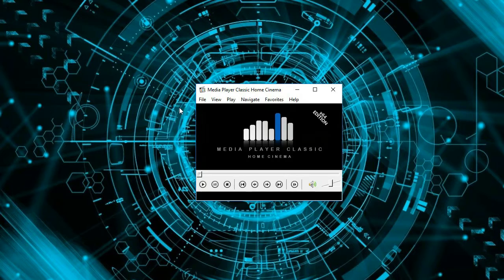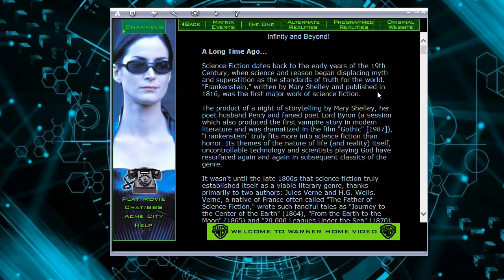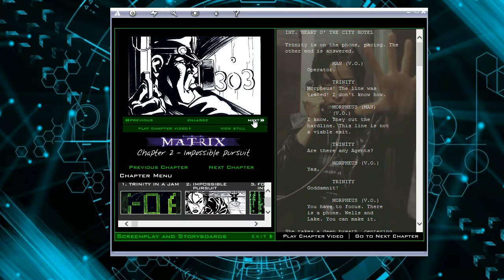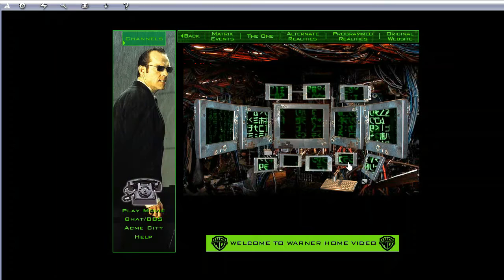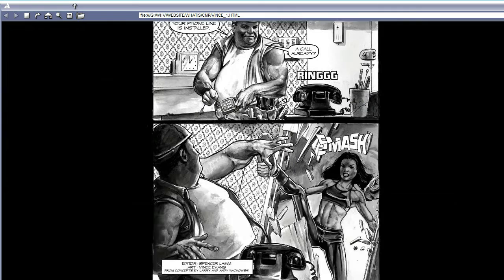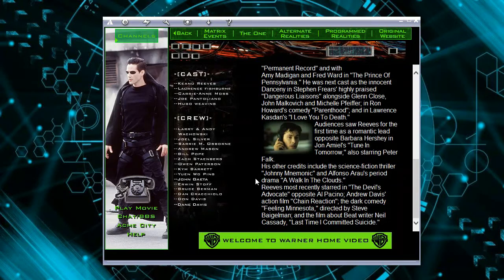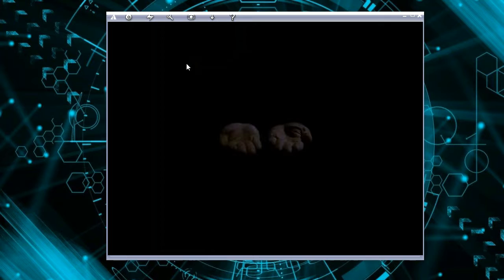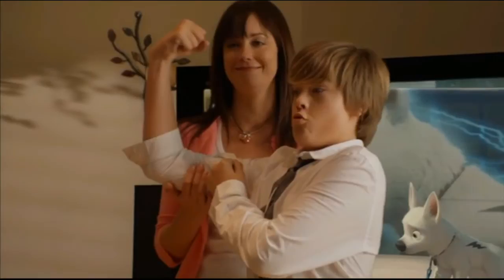THE MATRIX DVD ROM Walk-Through (with InterActual Player)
Hello, i am just sharing and i do not mean to offend anyone🙂
What you're about to see is a walk-through video of The Matrix DVD issued in 1999. I am very sorry for unable to show you all the features embedded on the disc because I encountered problems as follows:
-time. the video would be very, and i mean VERY long if i to show you all the features.
-Windows 8 and 10 refused to install PC Friendly, a software apparently needed to run some features. I was able to install the software back in 2012 in my Windows 7 laptop. BUT, even though i changed the Windows 10 configurations to Windows 7 and XP, it still refused to install. I even downloaded the software online, but the problem is persistent.
-The web features, whether it be Online Chat Room, WB DVD news, the movie's website, or even the technical support, are no longer exist, so i cannot show them to you.
-The Interactual Player refused to play any DVD. Back in 2012, on Windows 7, i could play DVDs with this software. The only issue was that it cannot play Video CD. But now, with or without configuration, the software refuses to play any kind of disc, so many features involving scenes from the movie are inaccessible.

Fun Fact: You can hear the noise from the DVD drive loads the disc!